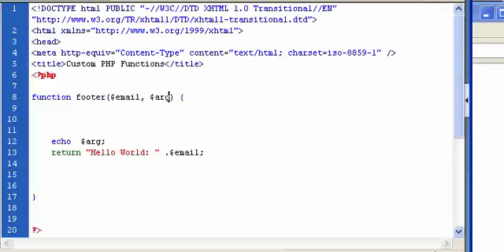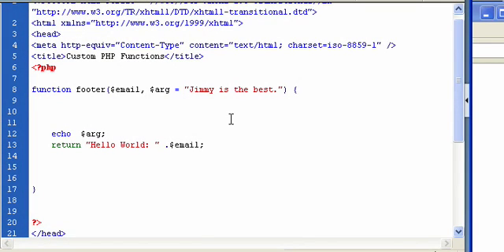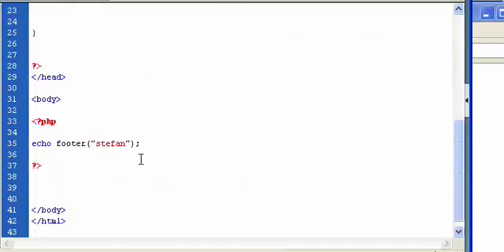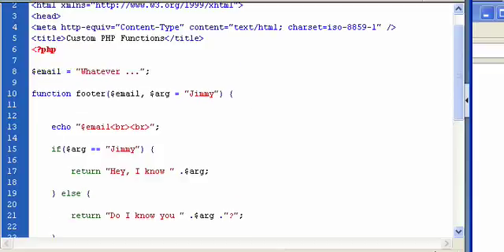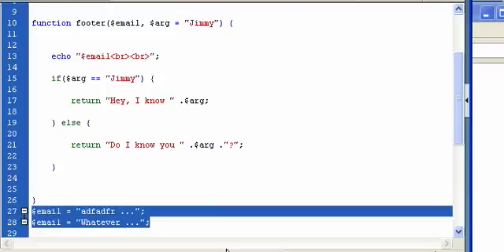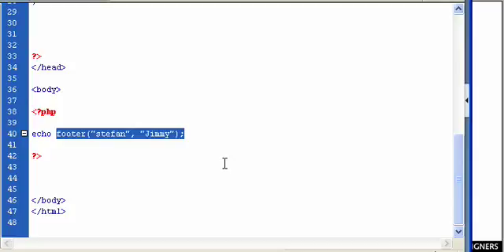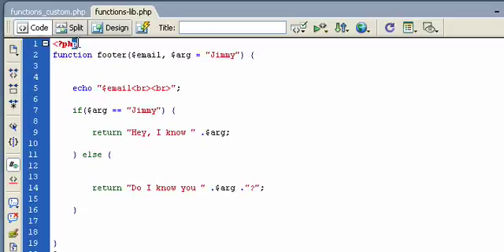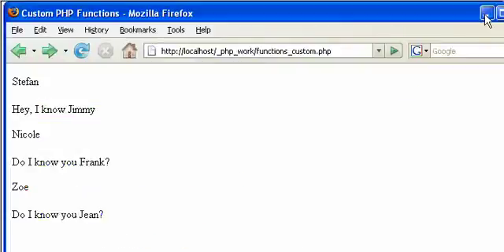php custom functions 2